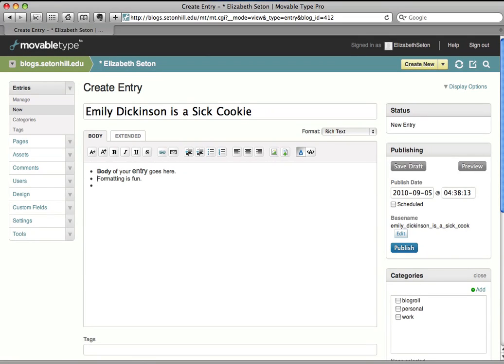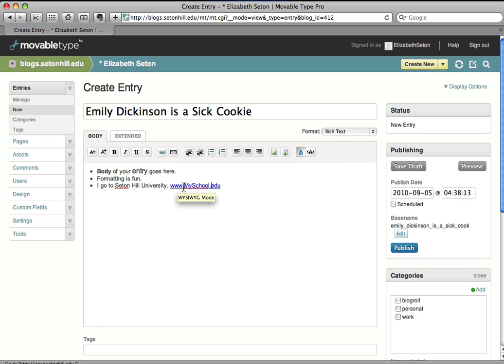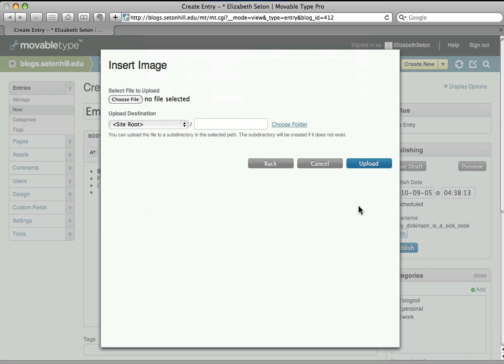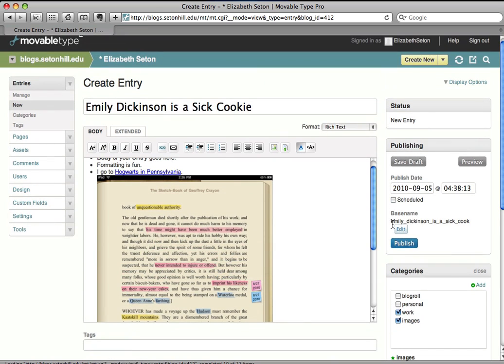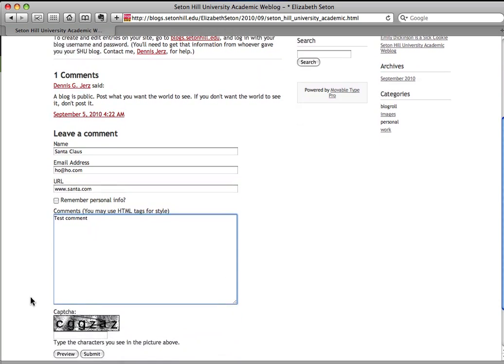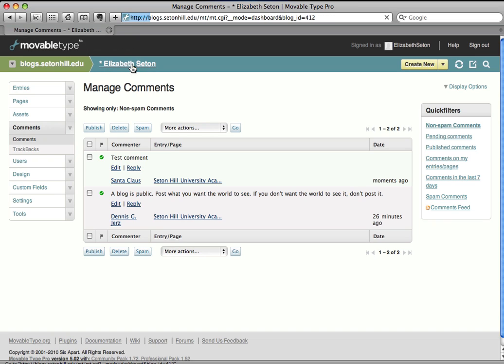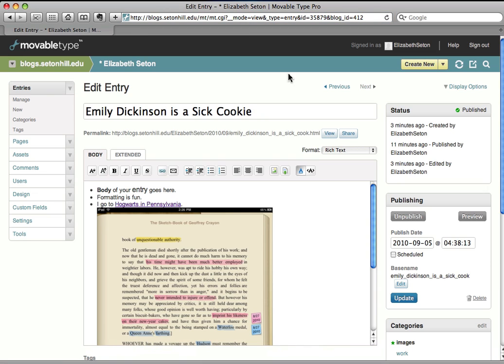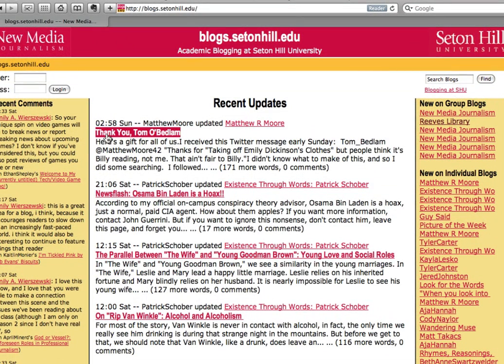Blogging on blogs.setonhill.edu (2 of 2) (2010)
How to create a link; linking with meaning-bearing, descriptive words, engaging the reader's mind rather than simply "posting your homework"; uploading images, and the basics of formatting text. The process of posting an entry, posting a comment, and publishing a comment submitted by a reader.